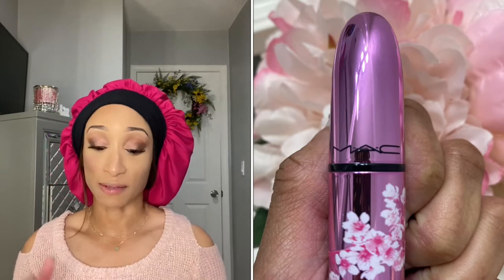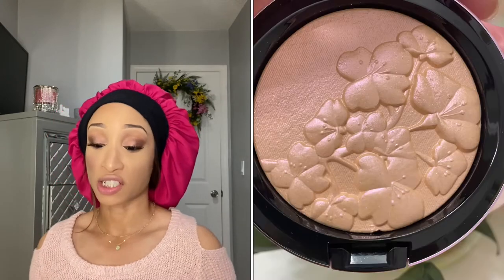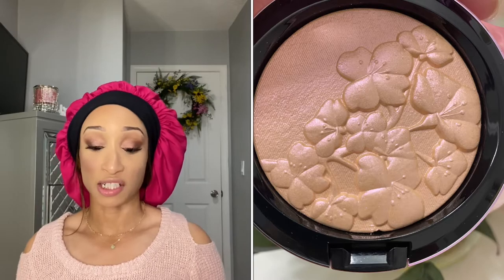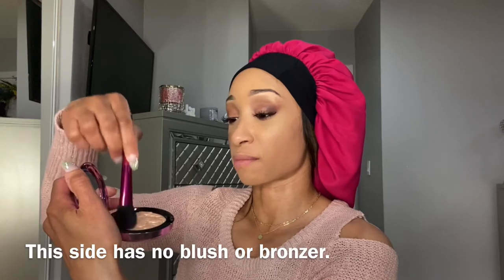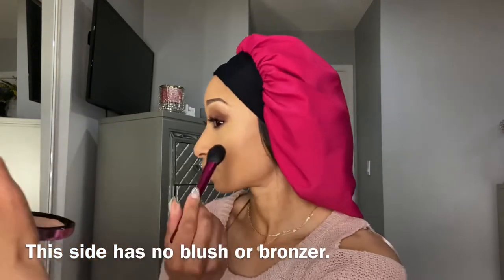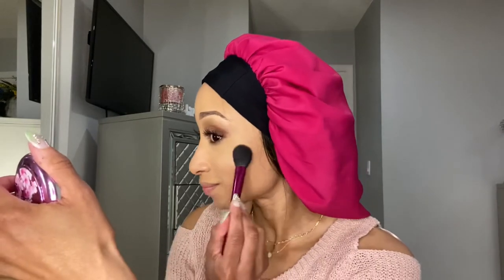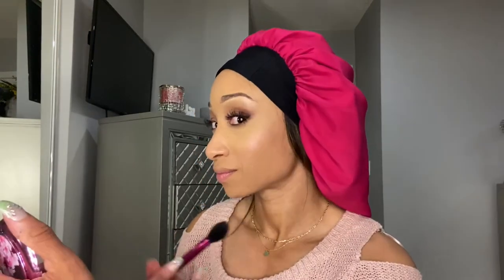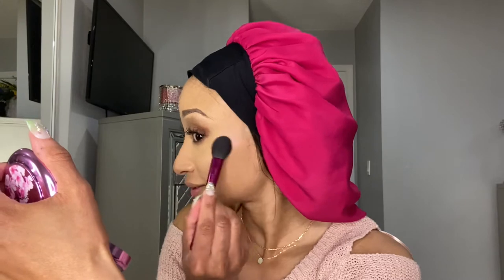New! Mac Wild Cherry Collection Spring 2022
In this video I’m doing a demo on a couple of products from the New Mac Wild Cherry Collection for Spring 2022
Extra Dimension Skinfinish: Petallic Metallic
$39.50
Love Me Lipstick: Sakura Szn $23.00